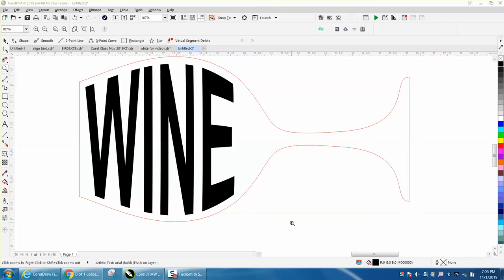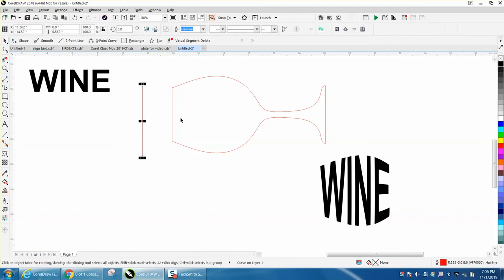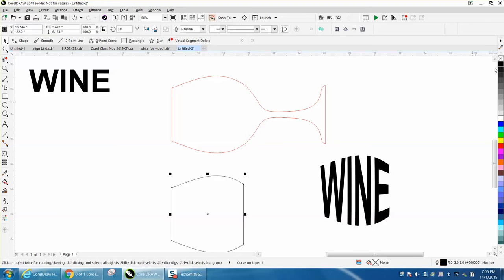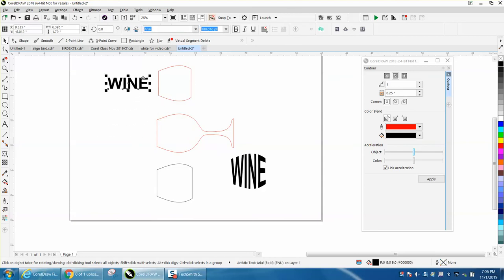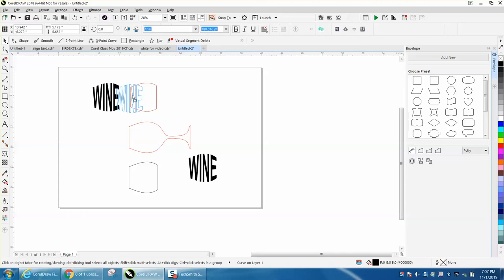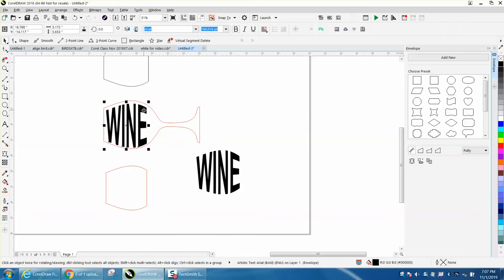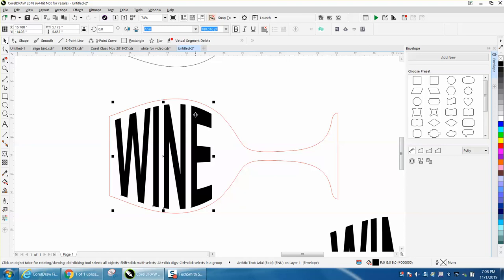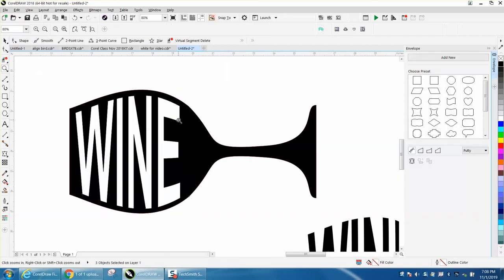Corel Draw Tips & Tricks Clipart wine glass and make it the easy way Part 2 Envelope Tool